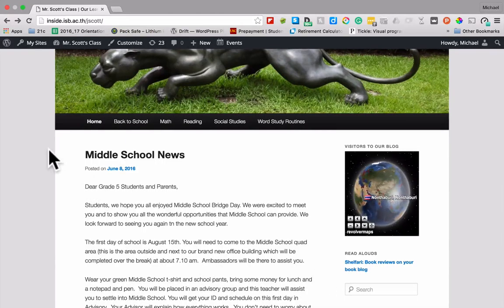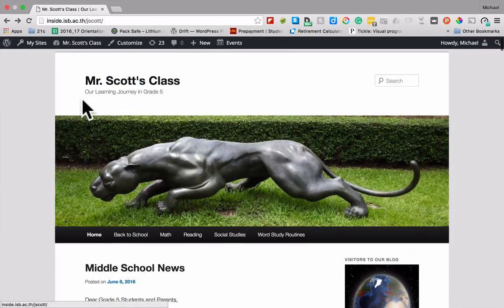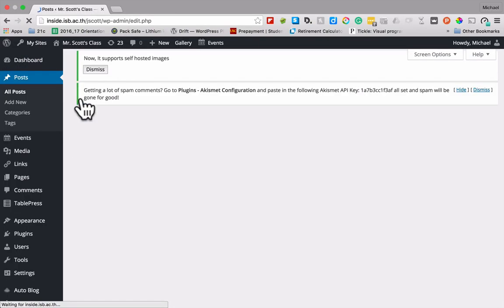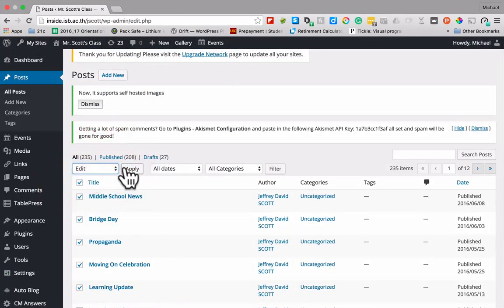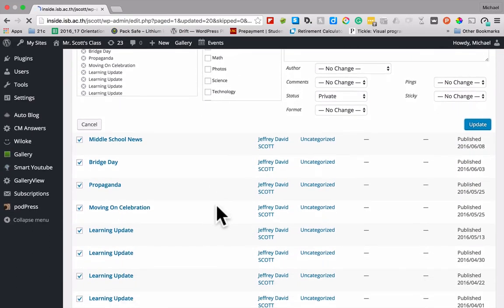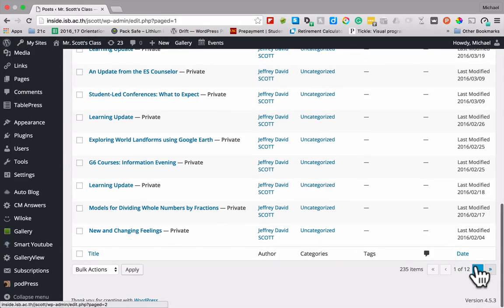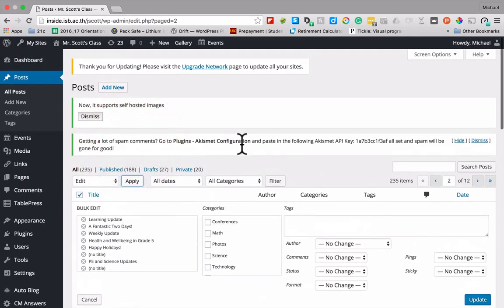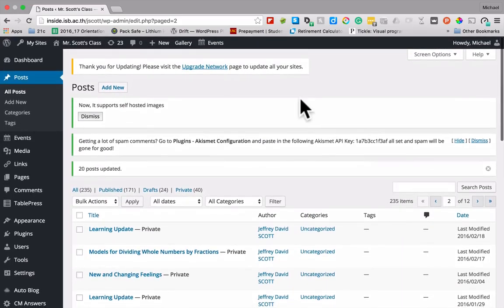Set Last Year's Blog Posts to Private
Don't want your new parents seeing what you wrote last year, no worries.  This video will show you how to fix that.